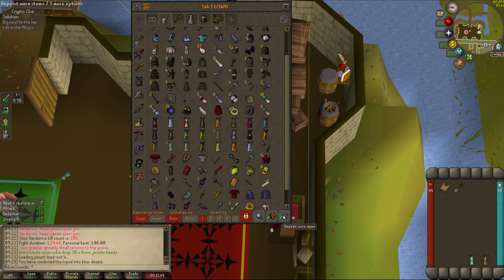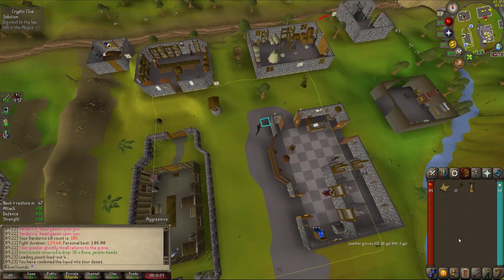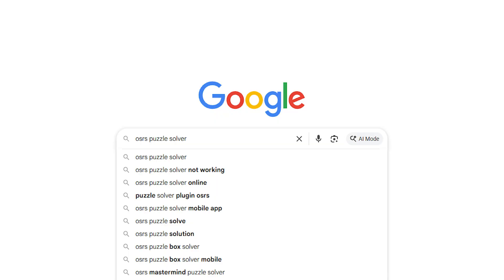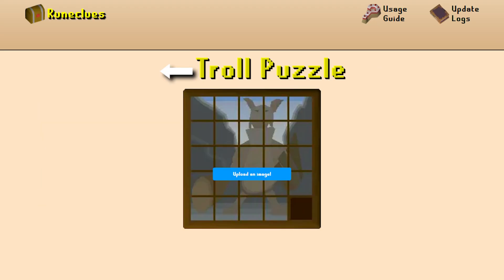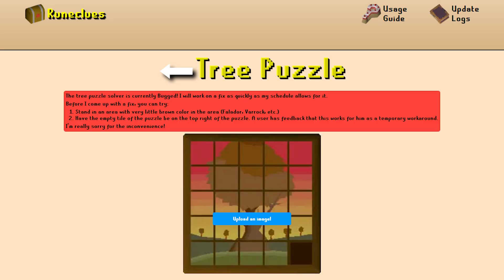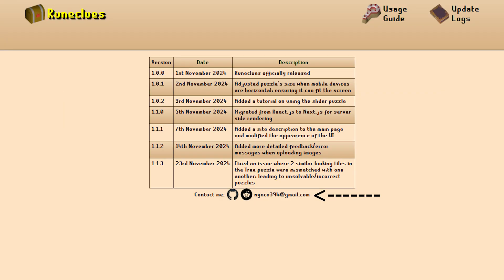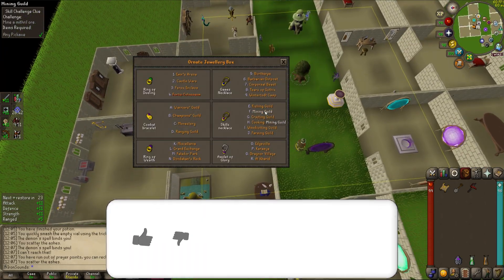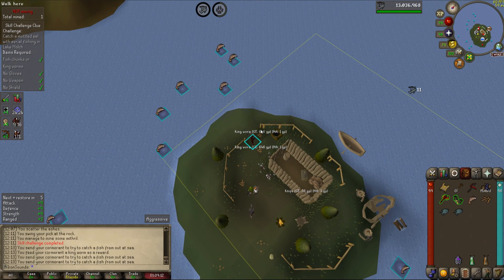OSRS Mobile Clue Scroll Puzzle Solver | Solve Puzzles in Seconds!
In this quick video, I got over how to solve puzzles on mobile using the . This tool allows you to see a step by step guide on how to solve your puzzle clue, just like you were on PC.